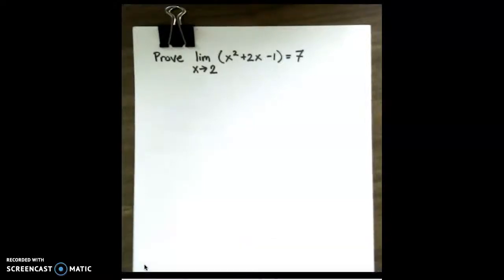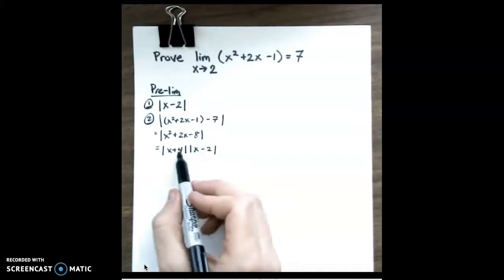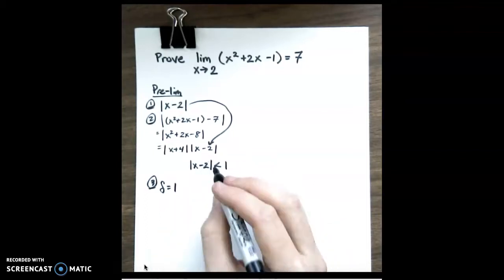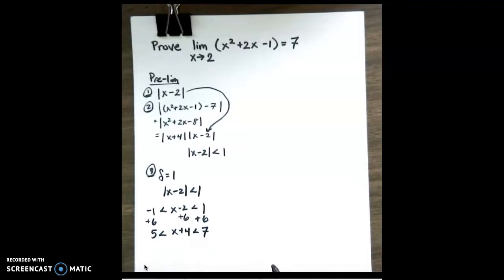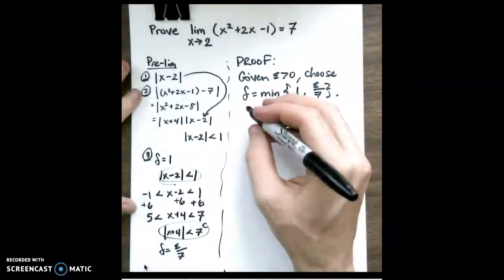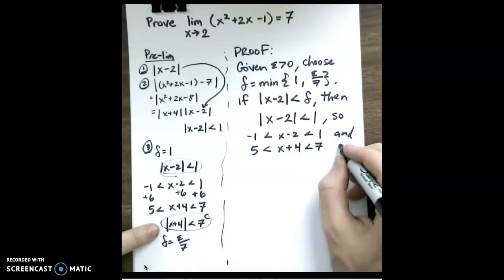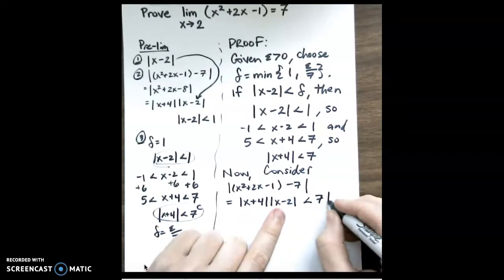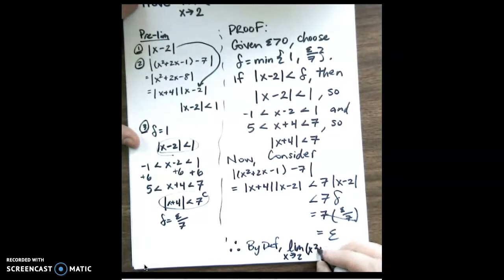Calculus Lesson 2.4 [Epsilon Delta Proofs - Quadratic Ex]